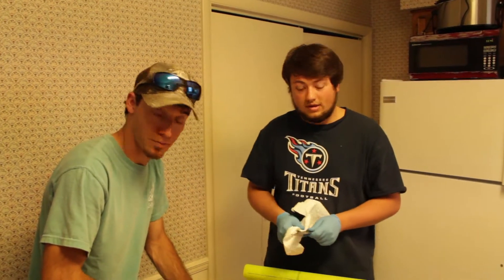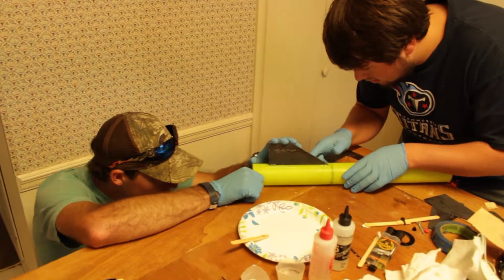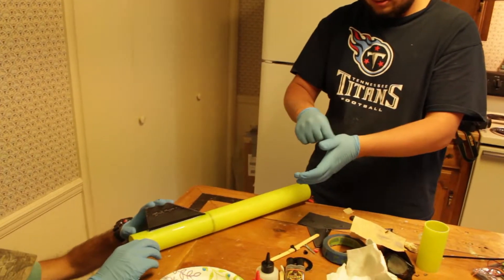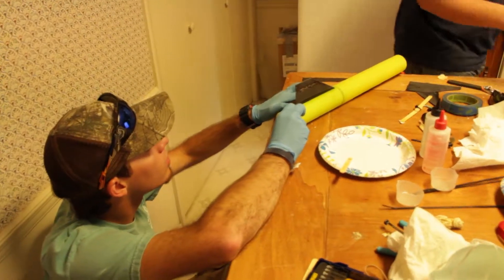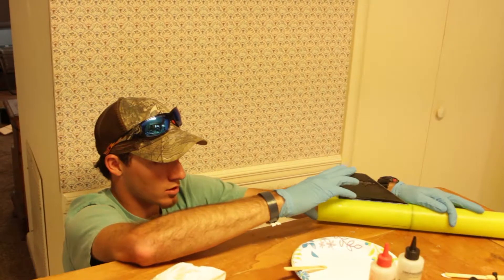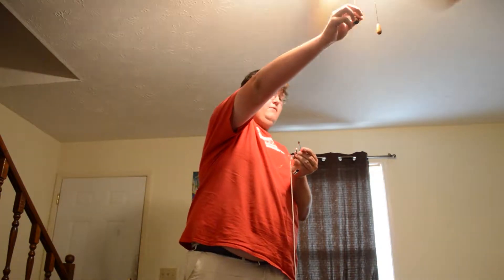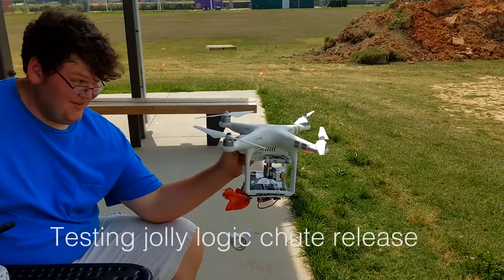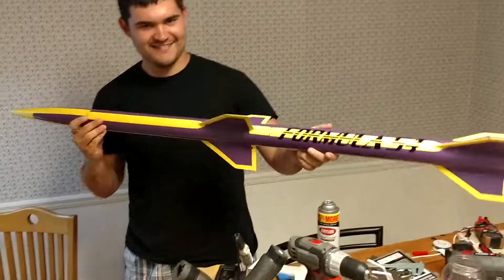AQUILA 1 SEDS TnTech USRC technical video.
This is a collection of the various videos taken showing building and testing processes performed throughout the building of the AQUILA 1 USRC rocket.